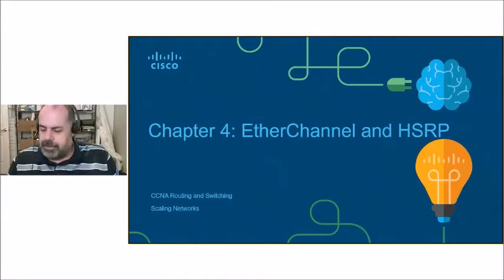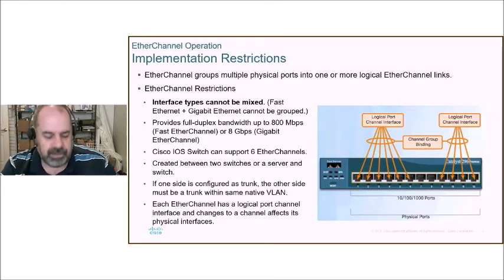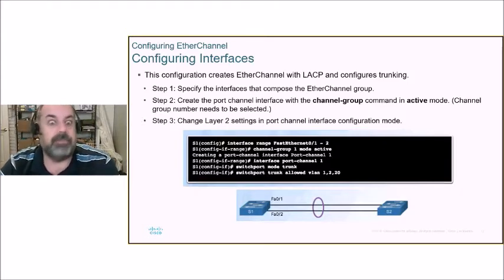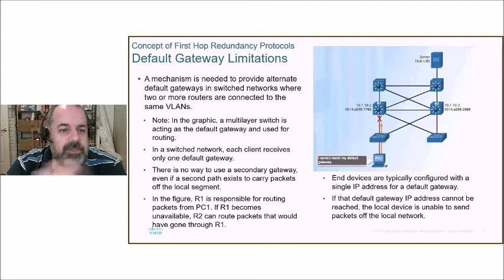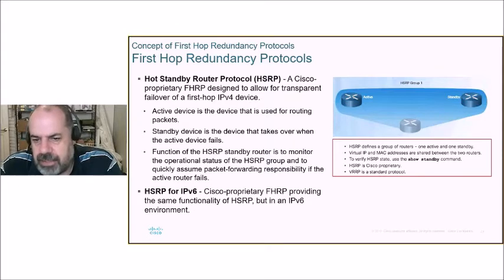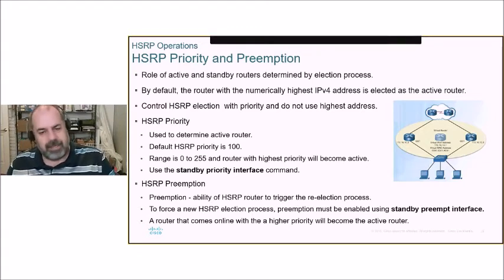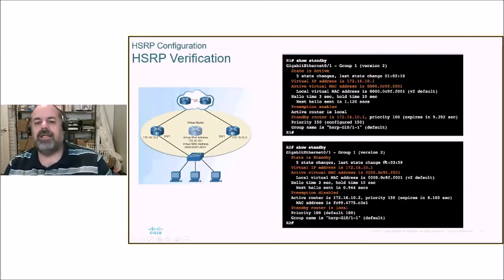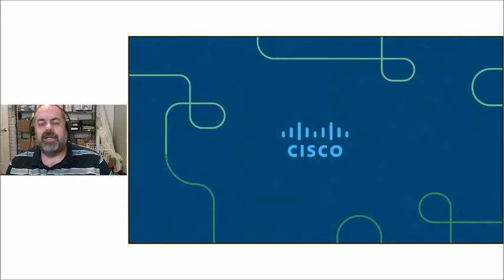2020 Scaling Networks Chapter 4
A discussion of Scaling Networks, Chapter 4, from the Cisco Networking Academy. Chapter 1 covers Link Aggregation (Ether-channel) and HSRP (Hot Standby Router Protocol.